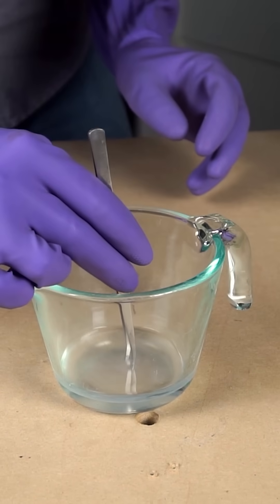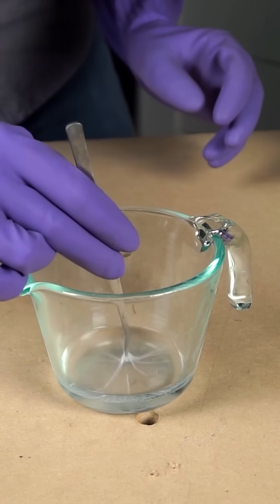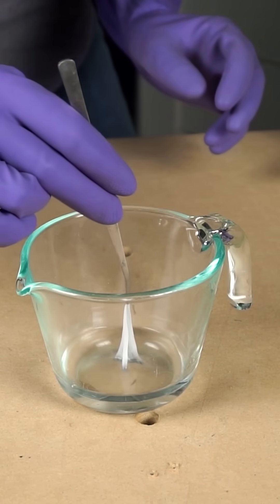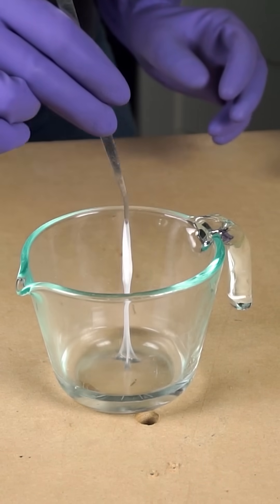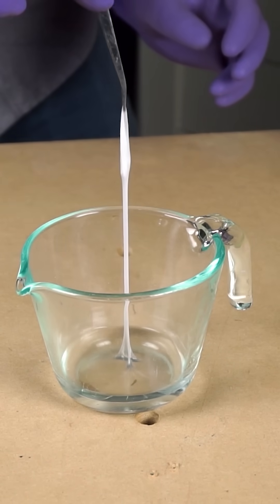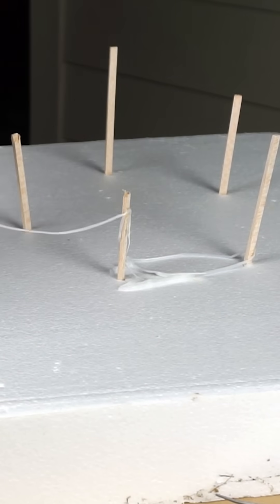Spider Man's Web Is Real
I mix two chemicals to make a nylon material